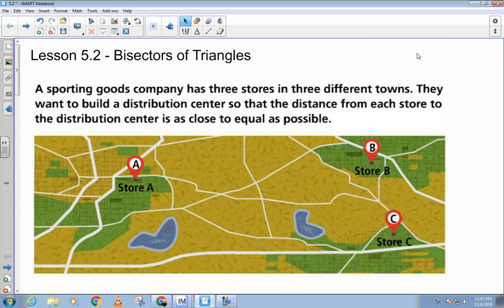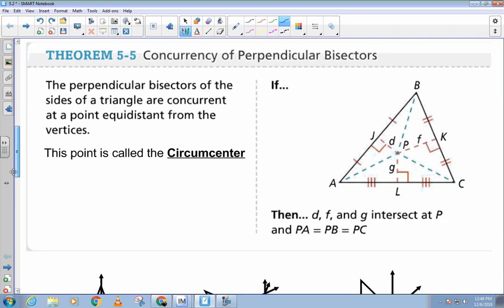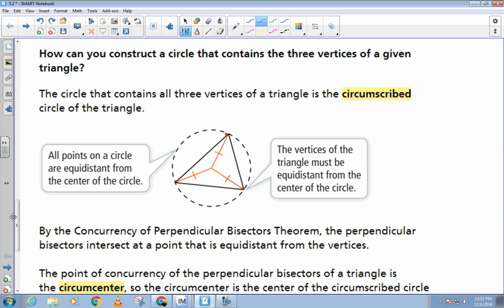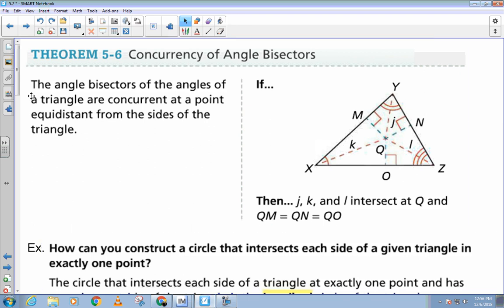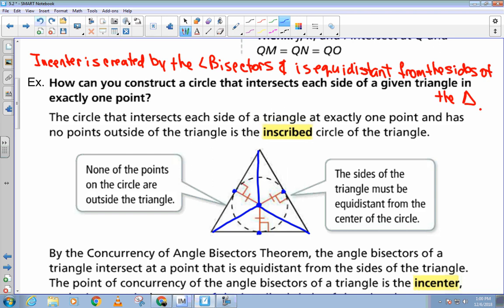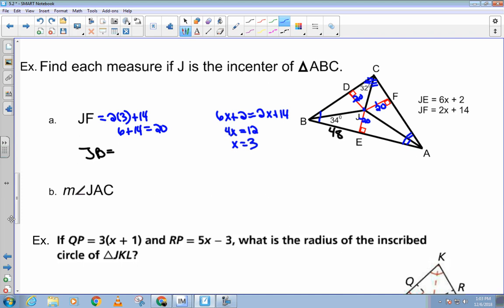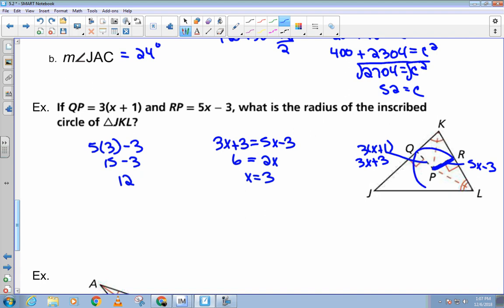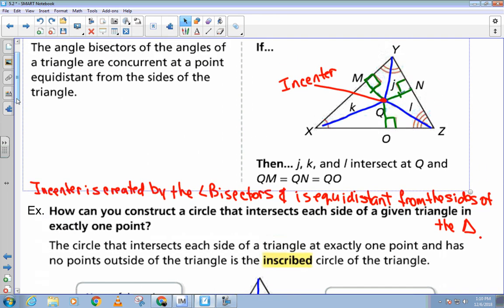Video 5 2